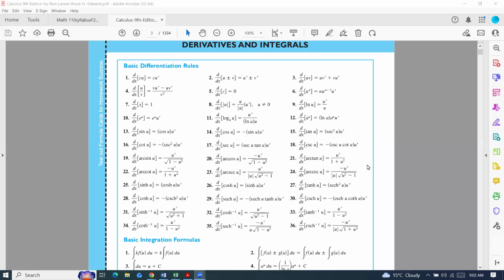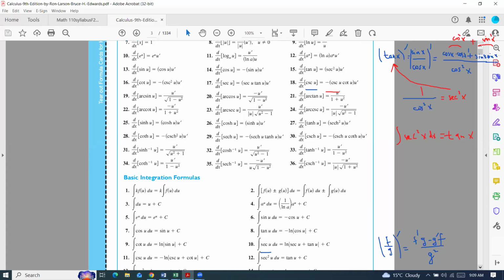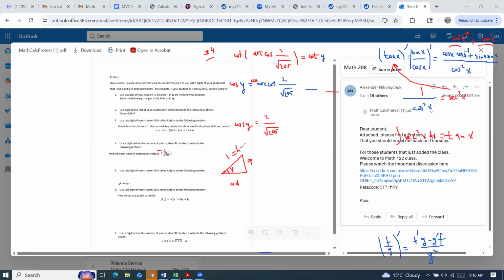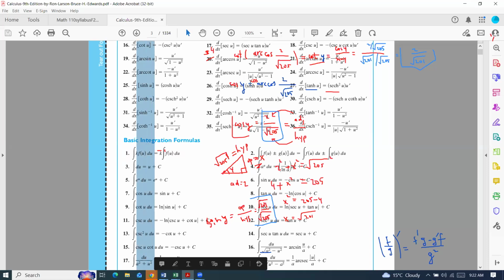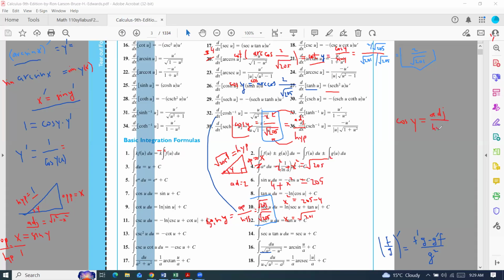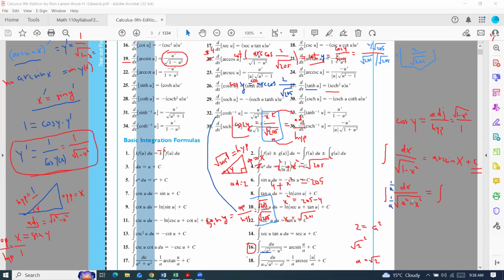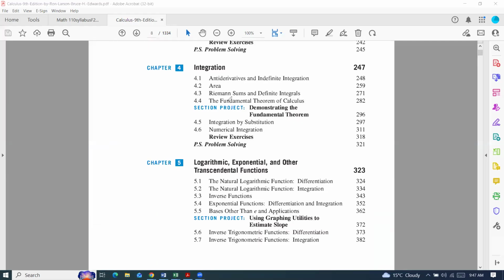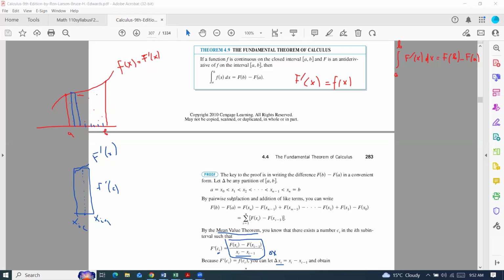2 Calculus 3